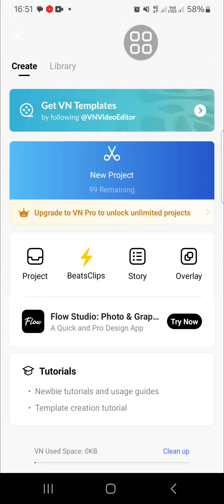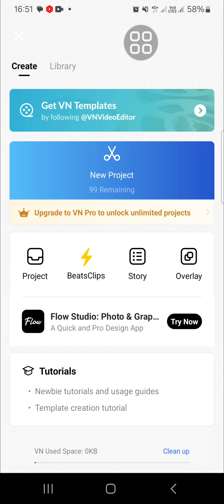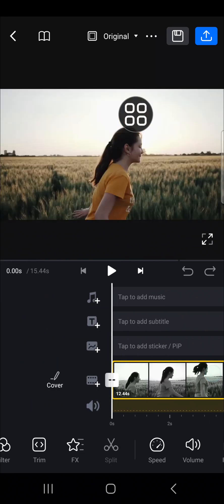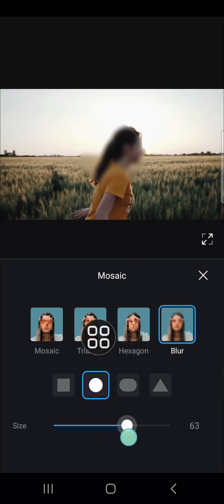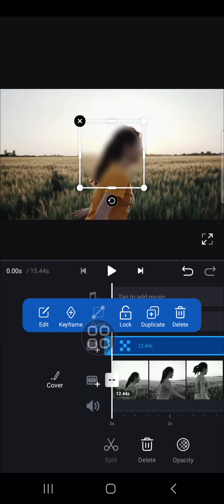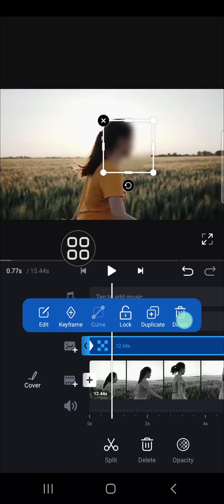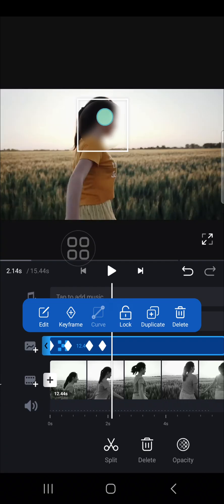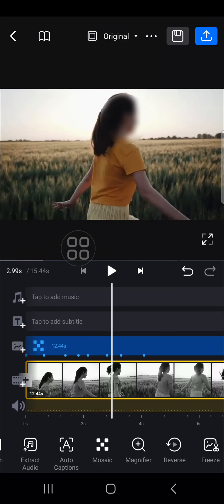How to Blur Moving Object in Your Video with VN Video Editor | Blur Moving Object Easily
Struggling to blur moving objects in your videos? In this tutorial, I’ll show you how to easily blur any moving object using VN Video Editor. Whether it’s a face, license plate, or any other element you want to hide, this guide will walk you through the steps to add a smooth and professional blur effect to your videos.